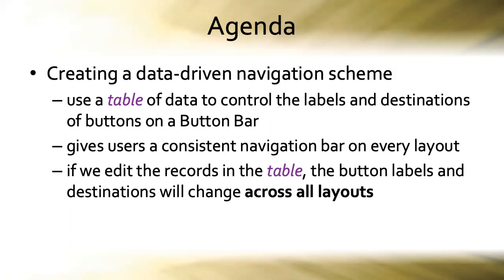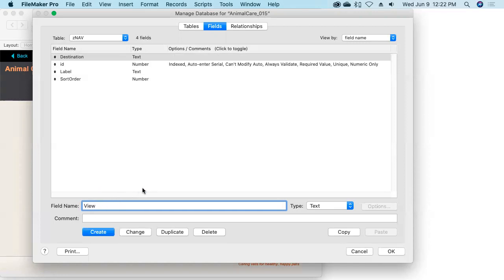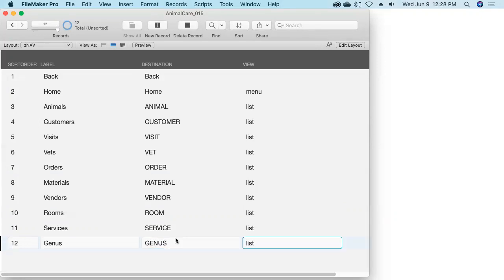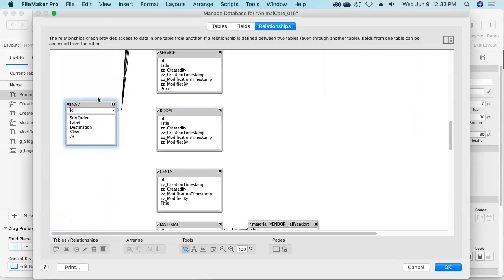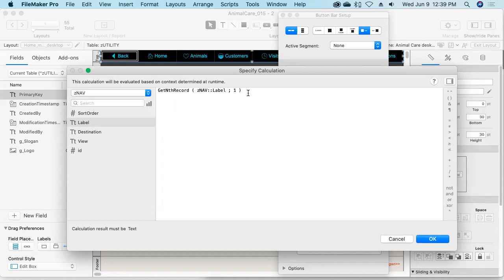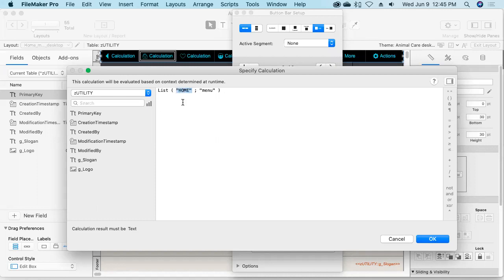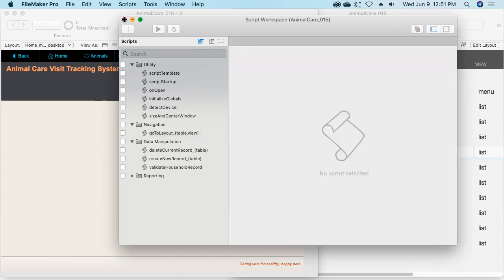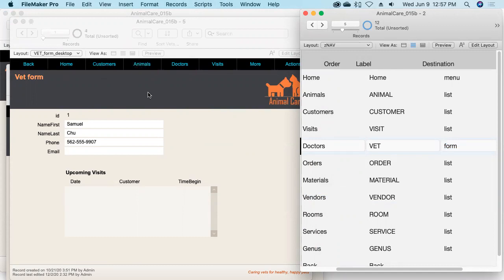015: Data-Driven Navigation Part 1: free training webinar for FileMaker Citizen Developers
Modern database solutions should look and act like modern apps, complete with consistent, intuitive navigation. Putting a button bar on every layout is easy enough, but how do you make a change to a button's label or functionality across all layouts? In this session, I will show you the approach I use; a data-driven navigation scheme. We will create a table of records for our navigation system and connect it to the nav buttons on every layout, so that changing a value in the nav table updates every layout's nav bar.